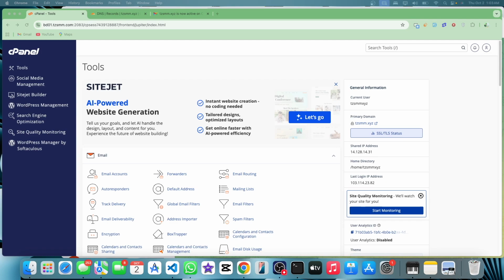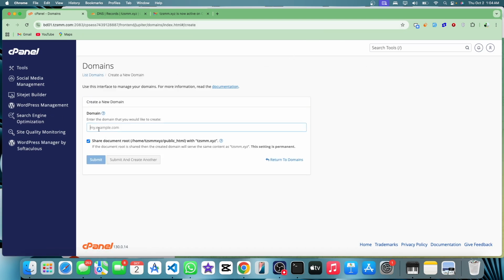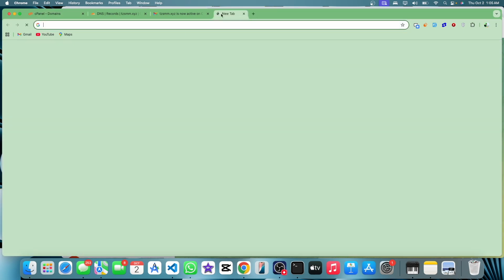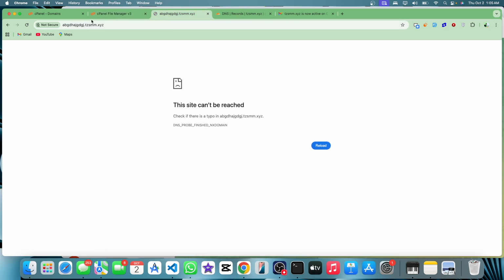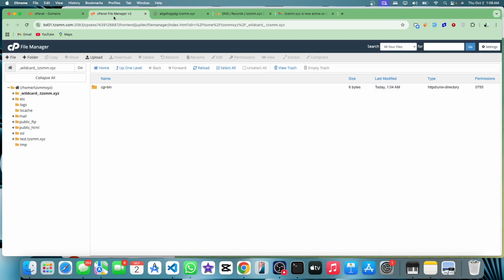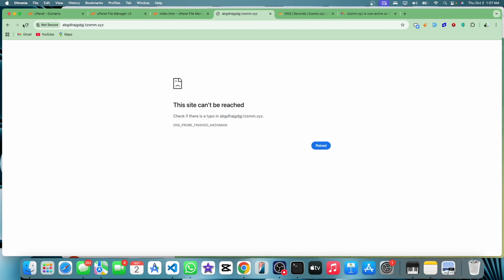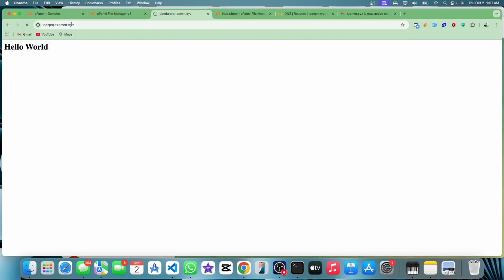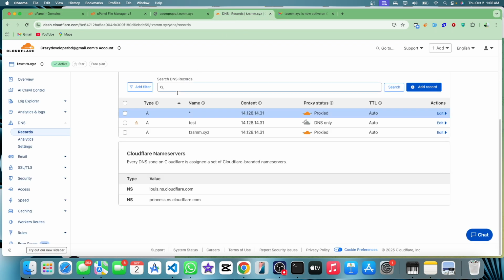How to Create Wildcard Subdomain in Cloudflare & cPanel | Step-by-Step DNS Setup Guide (2025)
In this video tutorial, you will learn:
✅ What is a wildcard subdomain and why it is used
✅ How to create a wildcard subdomain in Cloudflare DNS
✅ How to configure a wildcard subdomain in cPanel
✅ Fixing common DNS issues like DNS_PROBE_FINISHED_NXDOMAIN
✅ Complete step-by-step wildcard DNS setup guide (2025)

This guide is perfect for beginners and professionals who want to use wildcard subdomains for SaaS projects, multi-site setups, or dynamic web applications.